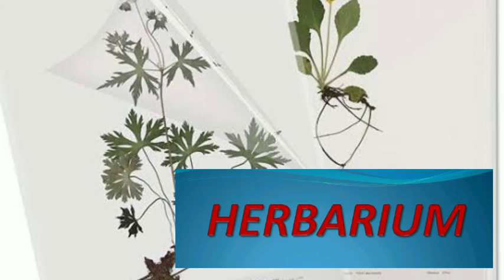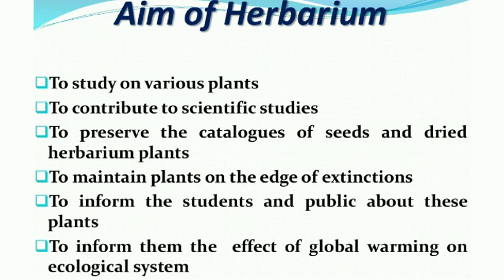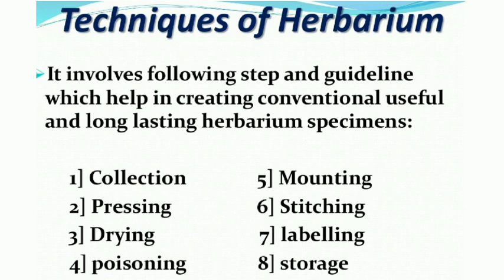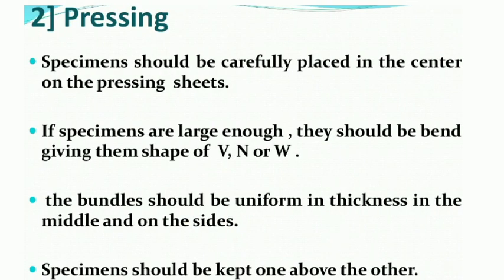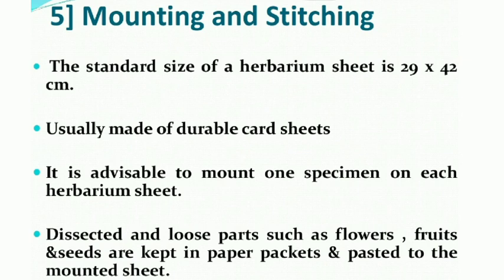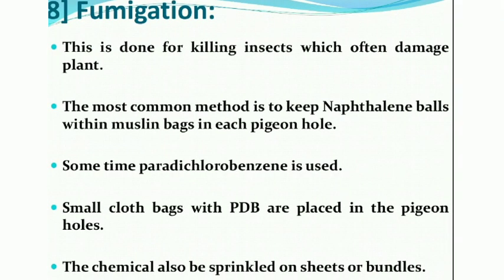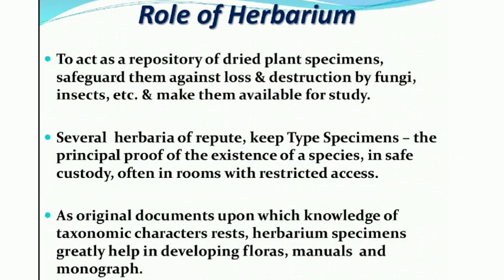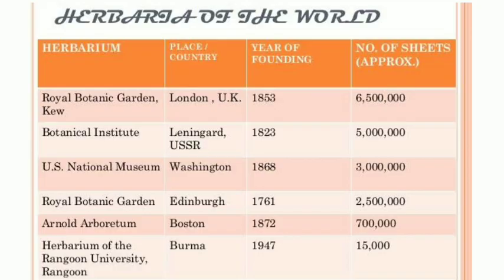L-02 | B Sc II Sem | Herbarium Technique | Functions of Herbarium | Major Herbaria of India & World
Herbarium is a place where dried and pressed plant specimens, mounted on sheets are kept systematically according to a widely accepted system of classification.
Herbarium is a repository or store house for future use. ... Every student of botany is required to collect plant specimens and prepare herbarium sheets.

Plant taxonomy is the science that finds, identifies, describes, classifies, and names plants. It is one of the main branches of taxonomy (the science that finds, describes, classifies, and names living things).

Plant taxonomy is closely allied to plant systematics, and there is no sharp boundary between the two. In practice, "plant systematics" involves relationships between plants and their evolution, especially at the higher levels, whereas "plant taxonomy" deals with the actual handling of plant specimens. The precise relationship between taxonomy and systematics, however, has changed along with the goals and methods employed.

Plant taxonomy is well known for being turbulent, and traditionally not having any close agreement on circumscription and placement of taxa.

MORPHOLOGY OF ANGIOSPERMS
COMPLETE CHAPTER..👇

DO WATCH ALL THE VIDEOS.. 📷.. ✒